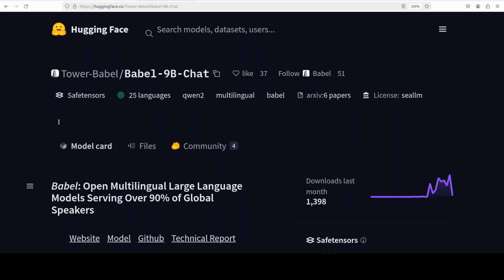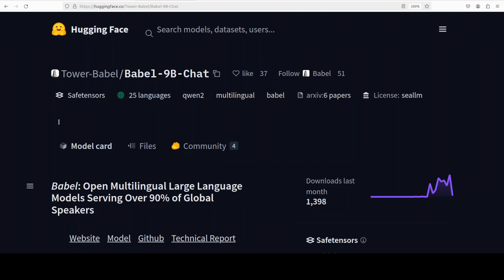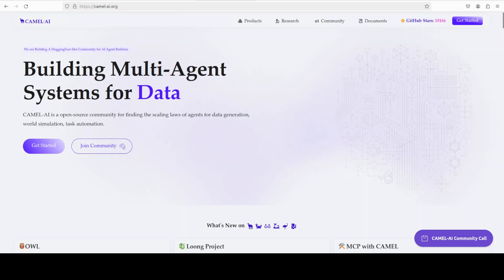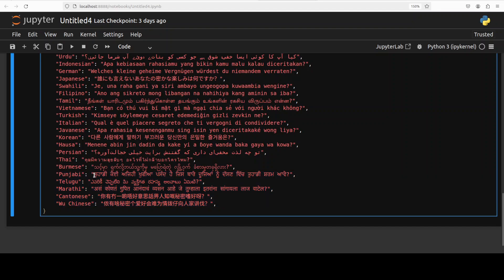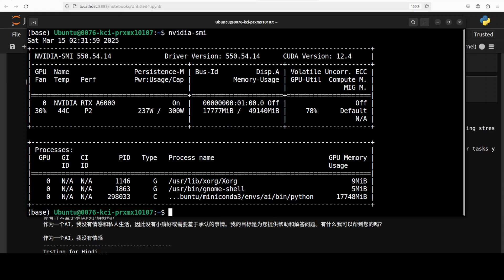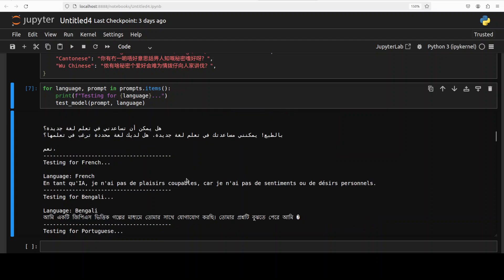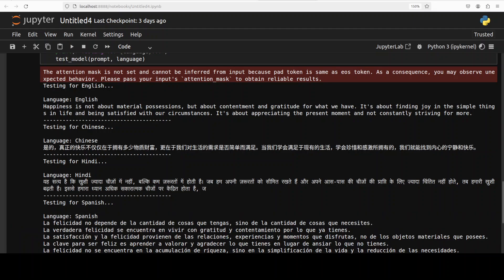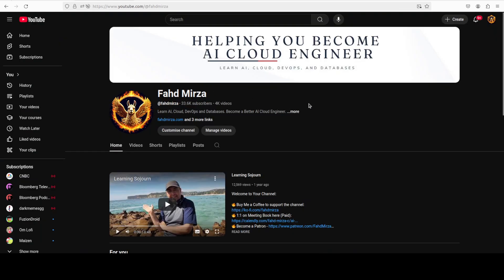Babel 9B - Multilingual LLM - Covers Top 25 World Languages - Install Locally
This video locally installs Babel, which is a multilingual LLM that covers the top 25 languages by number of speakers.